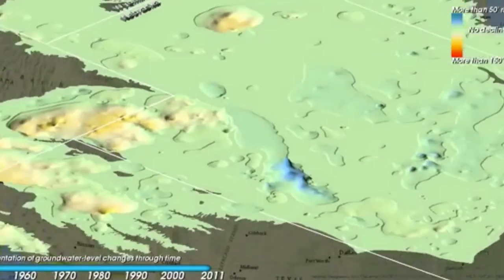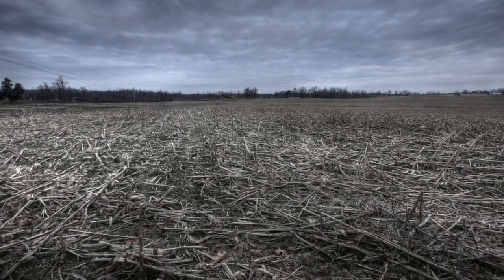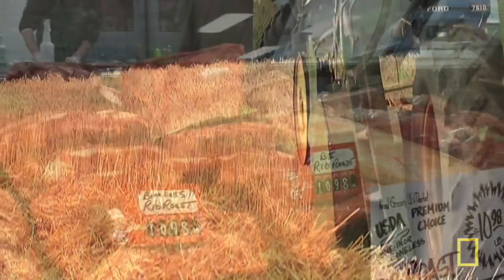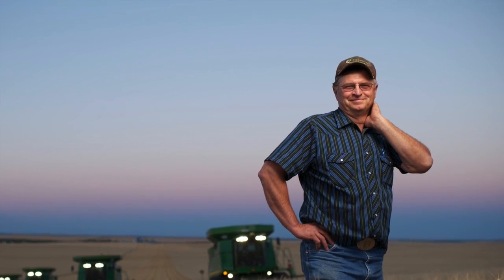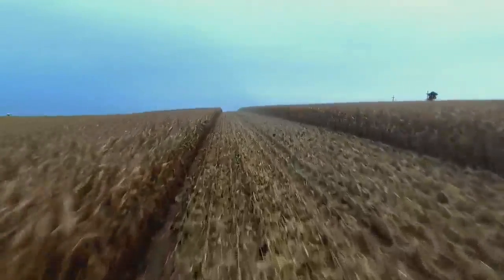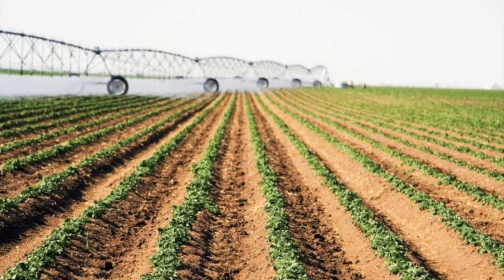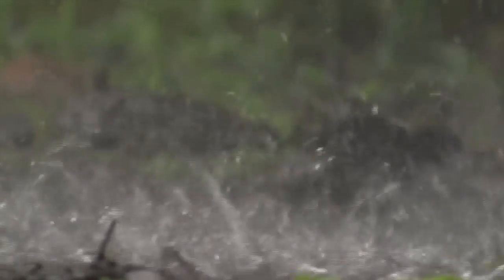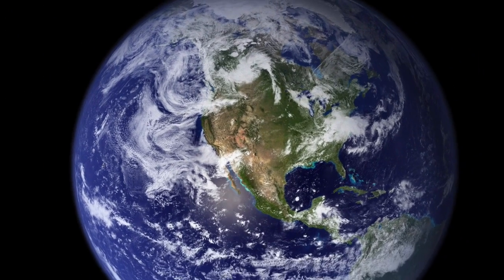Resource depletion of the Ogallala Aquifer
This video was produced by Megan Bateman, Georgia Goodman, and Emily Levinson at Tufts University as part of the undergraduate research and media project in Environmental Biology (Bio 7) during the Fall 2016 semester. Opinions expressed in this video are of the students and do not necessarily reflect the opinions of the Environmental Studies Program or Tufts University.